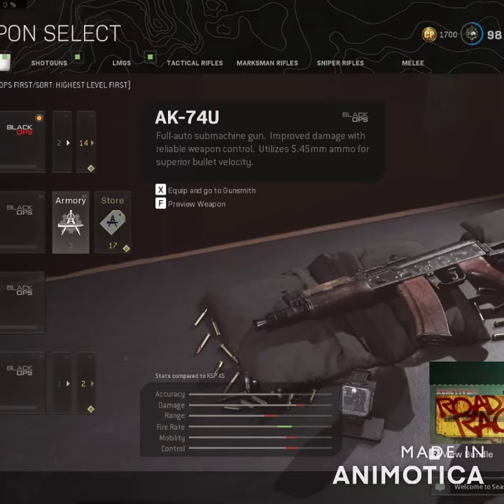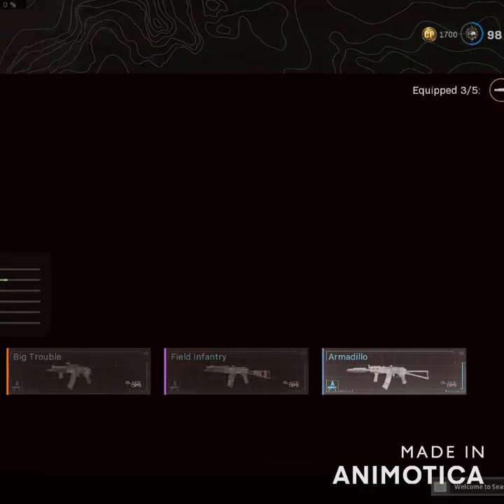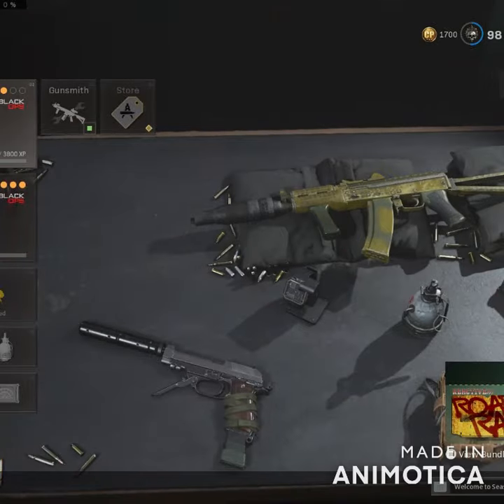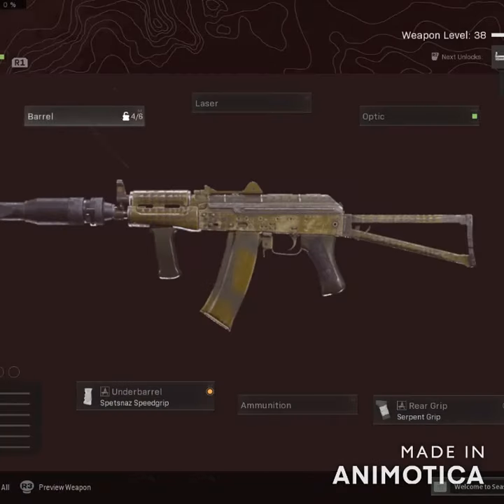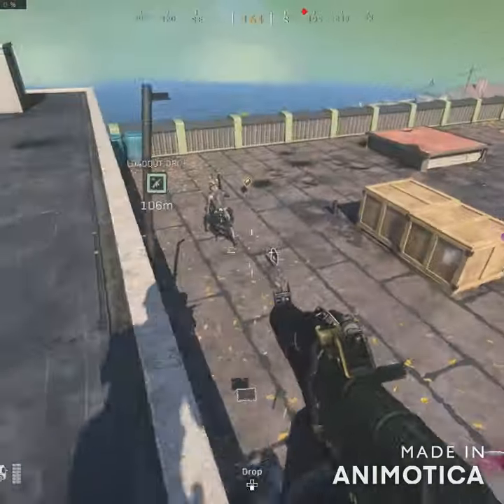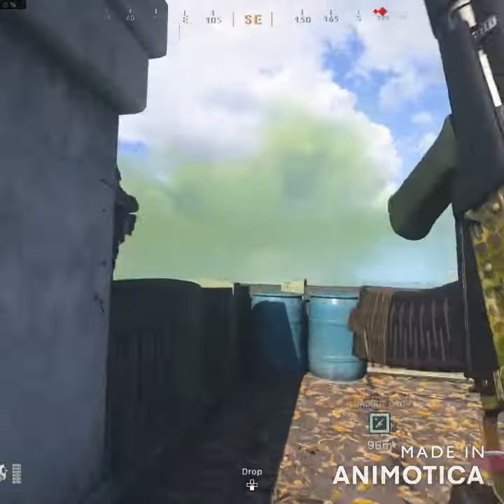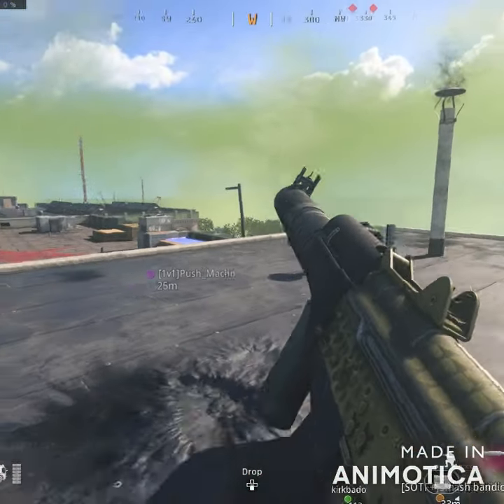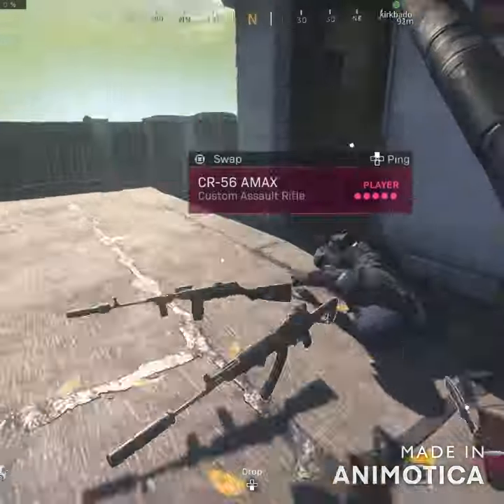ARMADILLO BLUEPRINT MAKES AK74U USABLE IN WARZONE WITHOUT LEVELLING UP!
The Armadillo is the best AK74U blueprint. It means you can jump into Warzone without levelling up the weapon in multiplayer. Check out this low level build and let me know what you think!